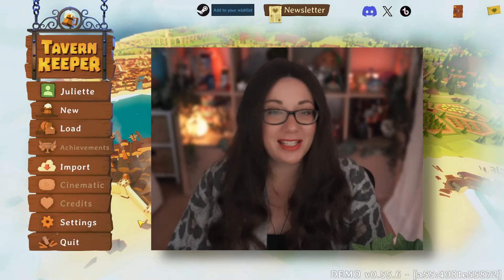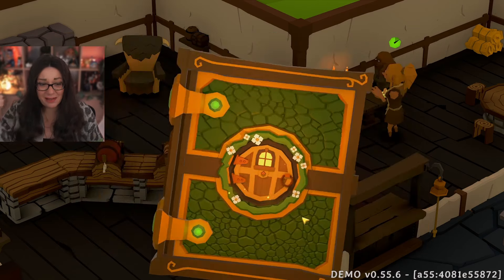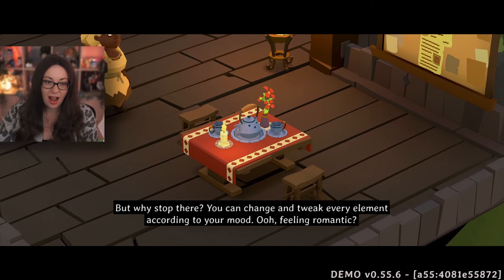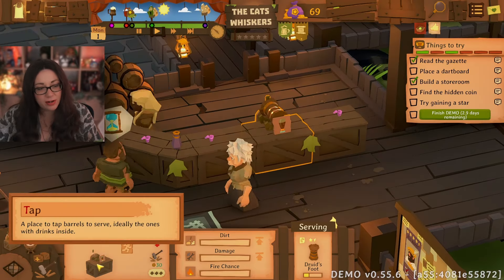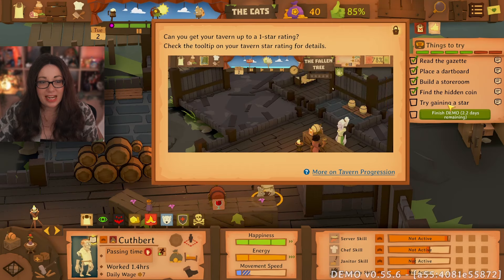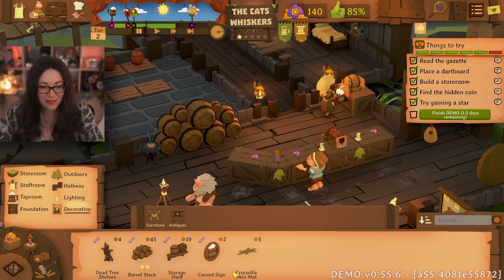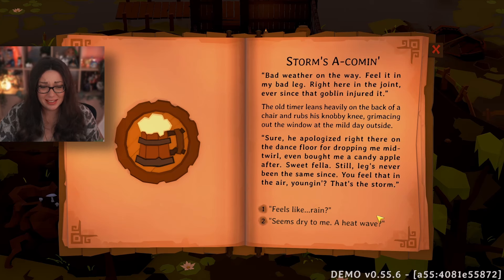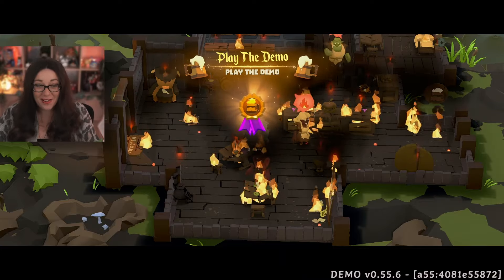Tavern Keeper | Build & Manage Your Own TAVERN 🍺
Build and manage your own tavern in this charming fantasy business sim. Dive into every detail or relax and decorate to your heart's desire. Upgrade your tavern and navigate light-hearted tales of unlikely heroes as you play the most important role of all: the Tavern Keeper!

💜 Thank you to all the AMAZING Channel Members And Patreons! Your support means the WORLD to me. To know you believe in me and enjoy the content, I truly am SO grateful.

Relaxing and fun let's play game play from a proud girl gamer. I love my characters a bit too much and not afraid to show my emotions 😊💖 I hope you enjoy the video, and please check out my channel if you'd like to see more.